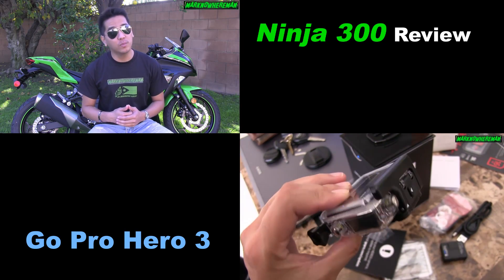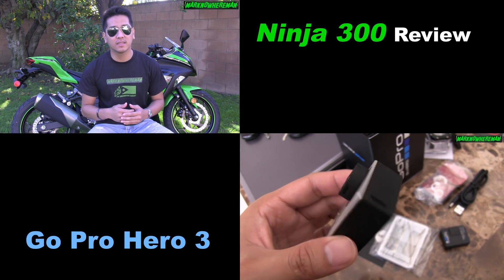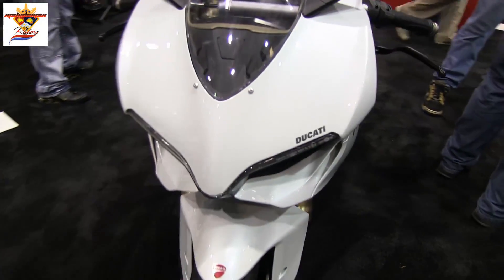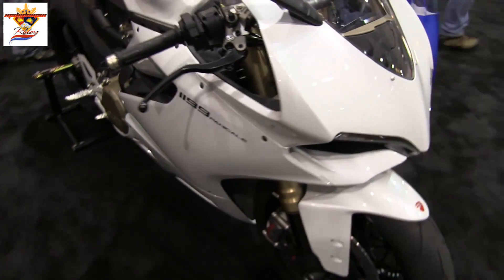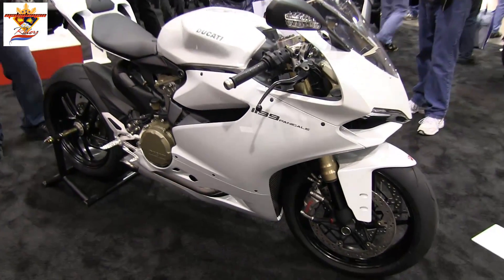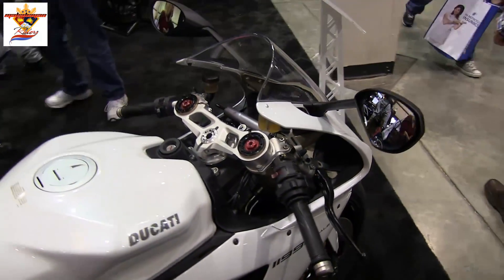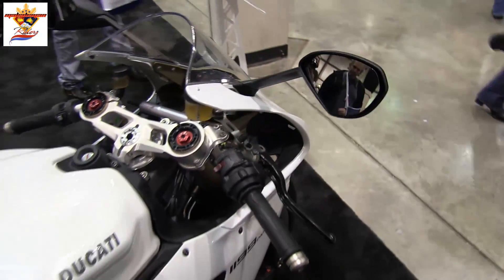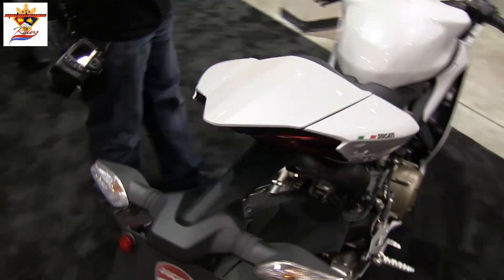2013 DUCATI 1199 Panigale Walk Around Video - Pearl White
2013 Kawasaki NINJA 300 Canyon Ride Review. Click the link.

Go Pro Hero 3 Unboxing and Sample Video. Click the link.